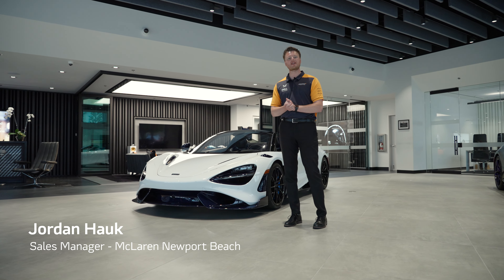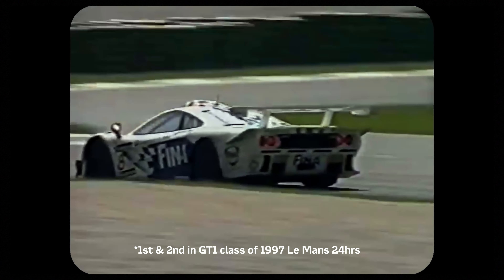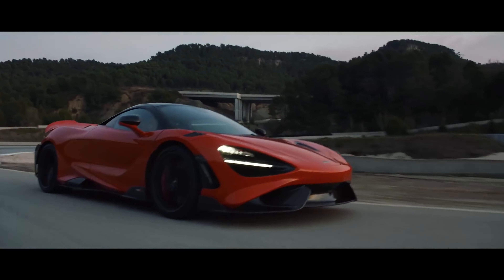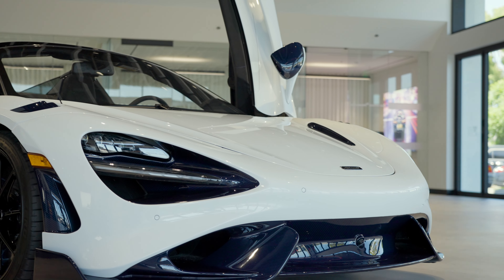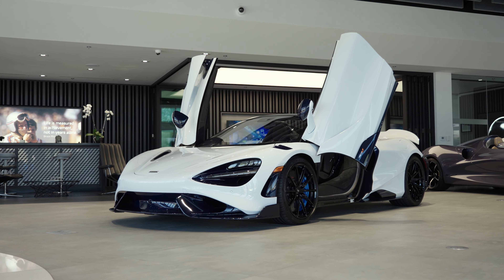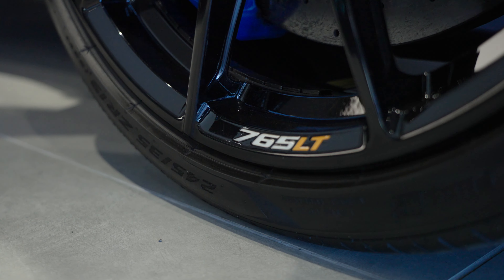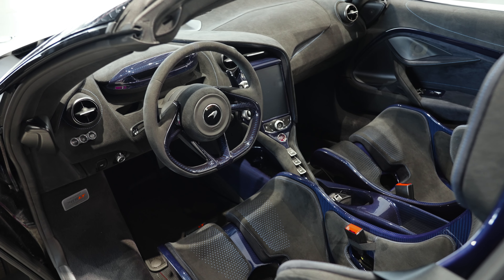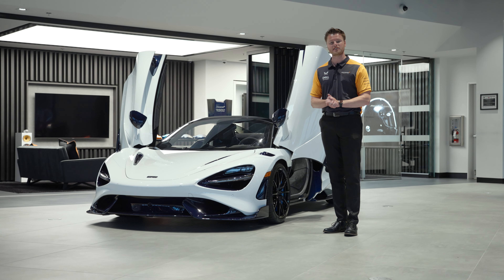Inventory Spotlight: MSO 765LT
Join Sales Manager Jordan Hauk on a walkthrough of this beautiful MSO kitted 765LT, finished in Alaskan Diamond White with Blue Carbon accents!